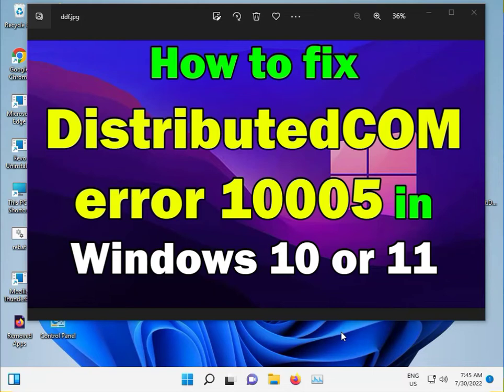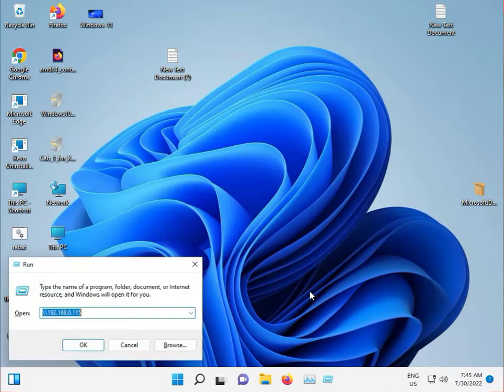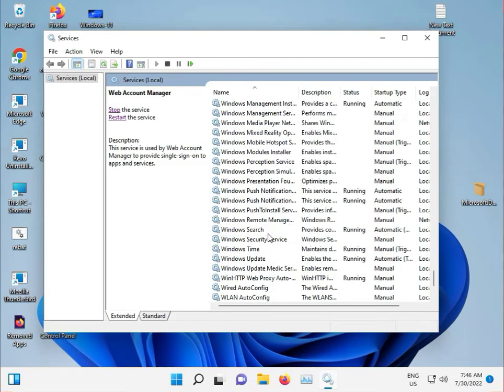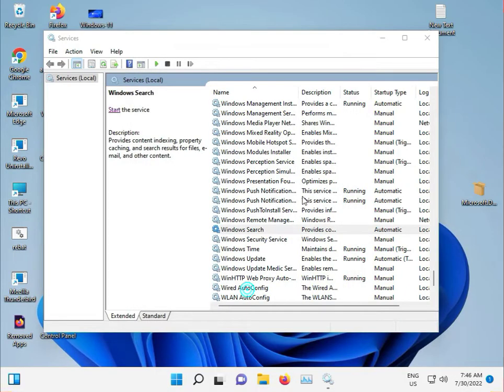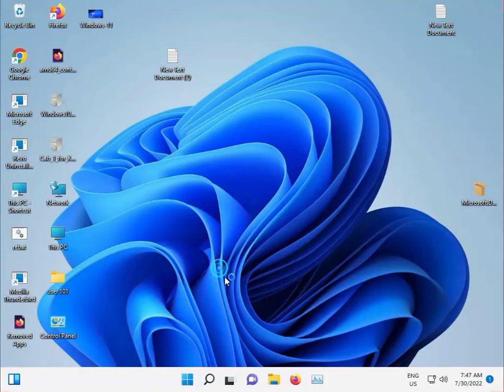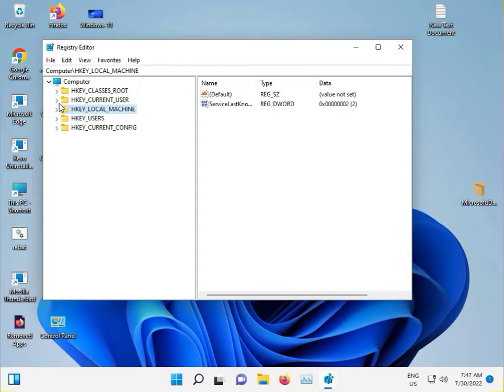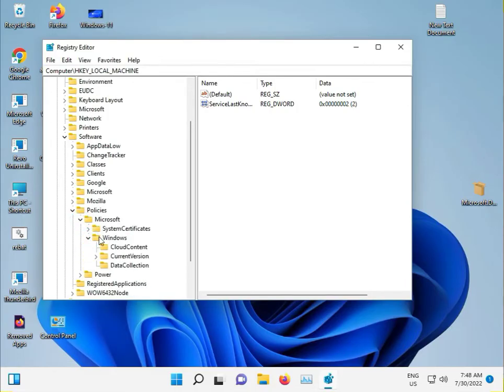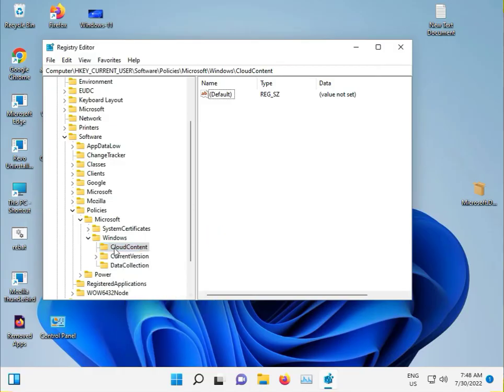How to fix DistributedCOM error 10005 in Windows 10 or 11